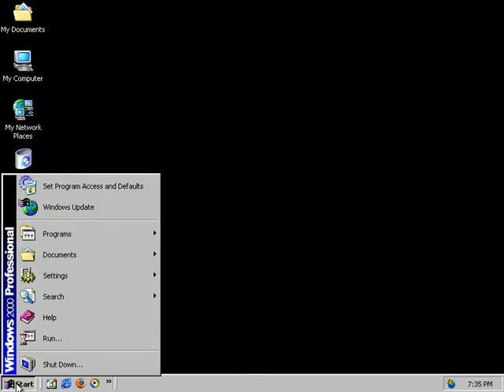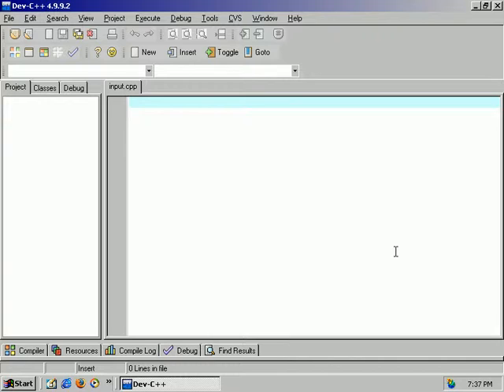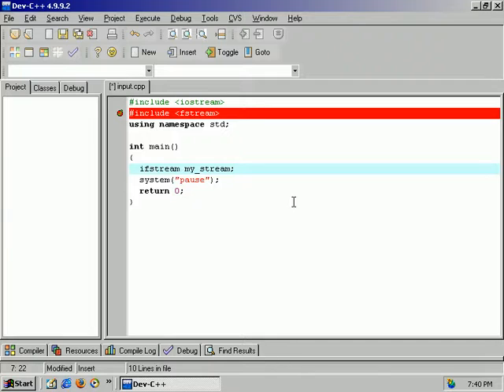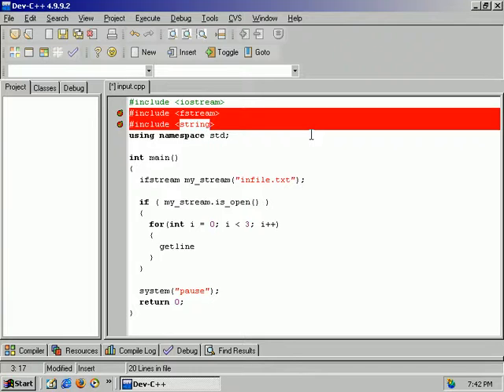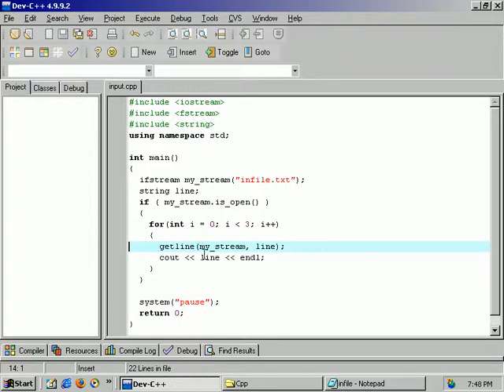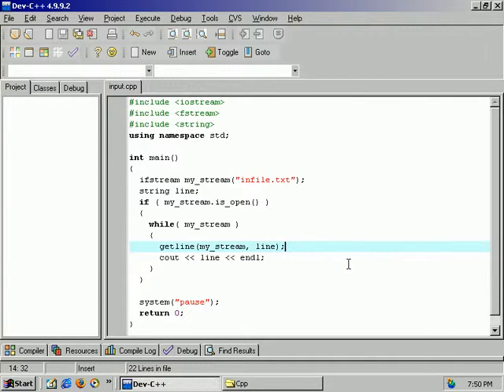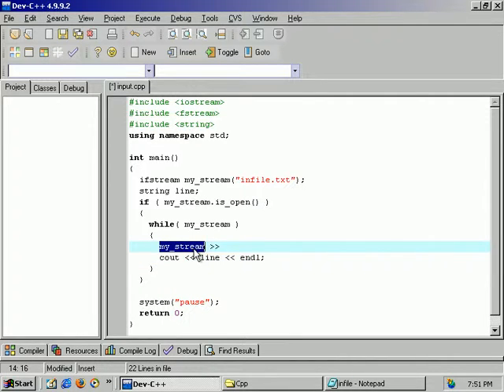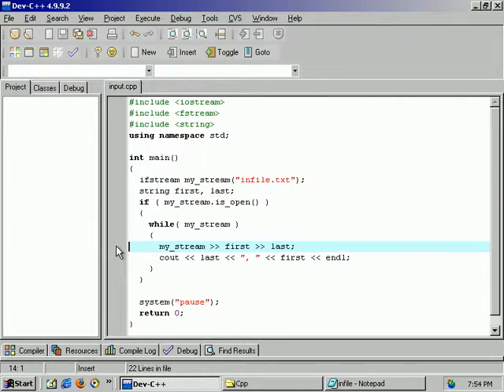c++ Beginner_CrashCourse-13-File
C++